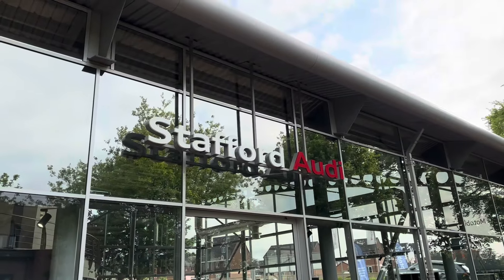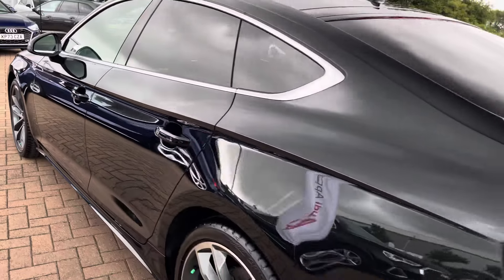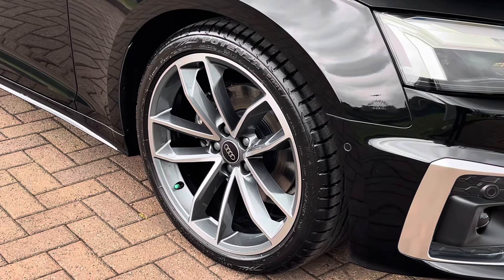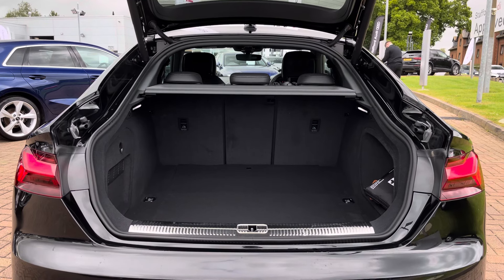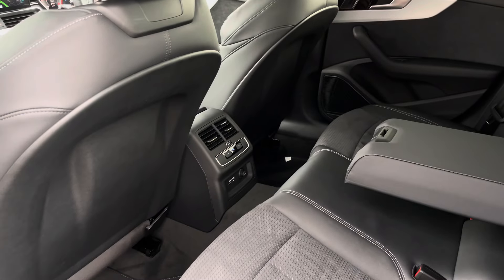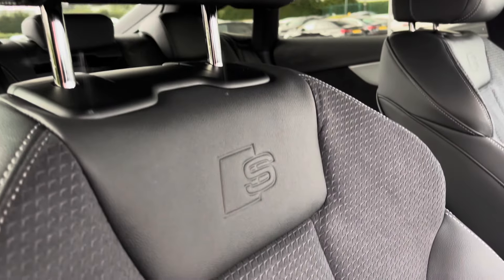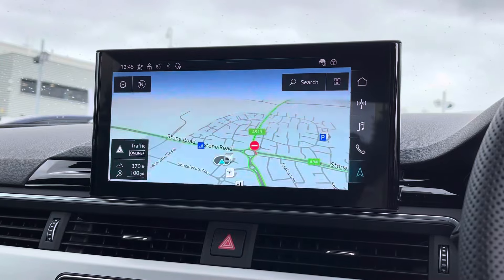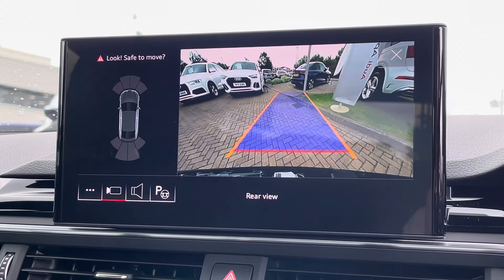Brand New - Audi A5 Sportback 35 TDI S-Line at Stafford Audi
Just into our stock, this Brand New Audi A5 Sportback 35 TDI S-line finished in Mythos black metallic

Reg number: NEW CAR
Fuel: Diesel
Transmission: Automatic
Mileage: NEW CAR

Features include:
Isofix points
MMI touchscreen dispaly
Virtual cockpit
Sat Nav

Timings:
Introduction- 00:00
Vehicles specification- 00:25
Exterior key features- 00:45
Boot Space- 01:05
Rear & Front seats- 01:20
Interior key features- 02:00
Outro- 02:45